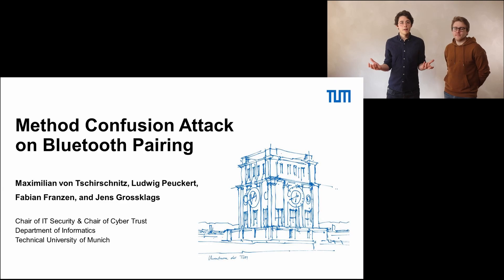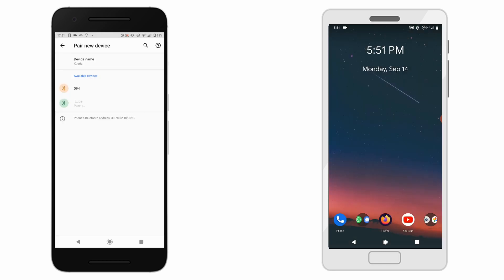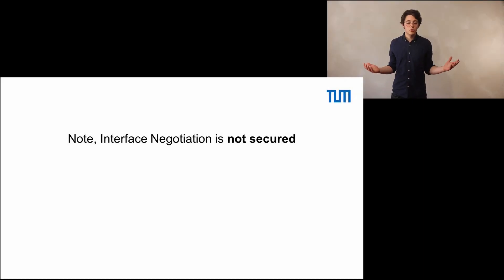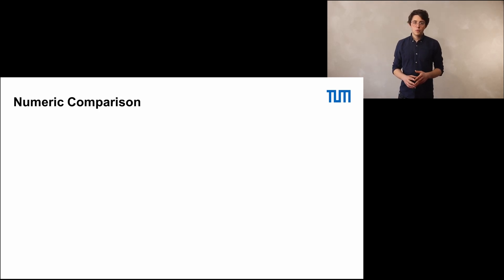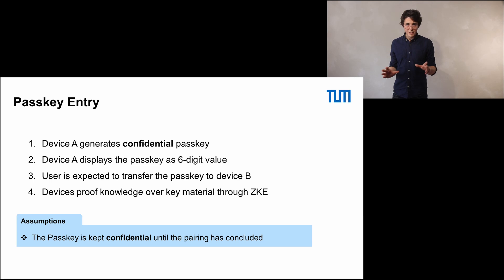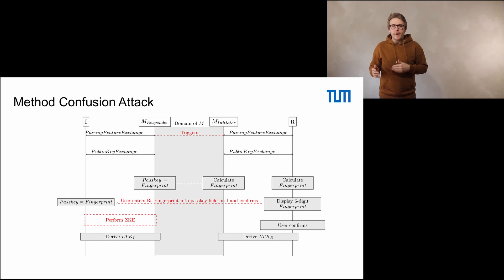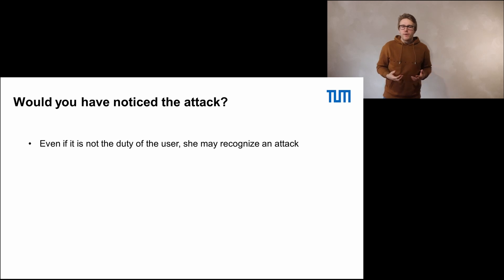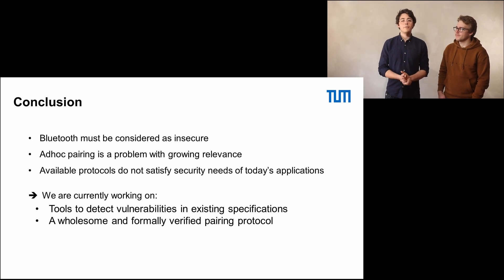Method Confusion Attack on the Bluetooth Pairing Process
[Full Presentation] Method Confusion Attack on the Bluetooth Pairing Process